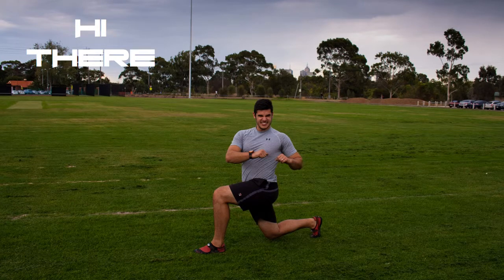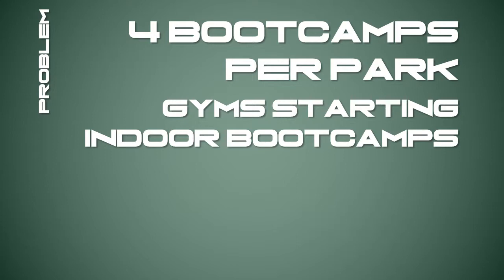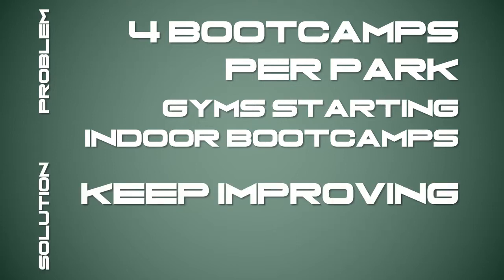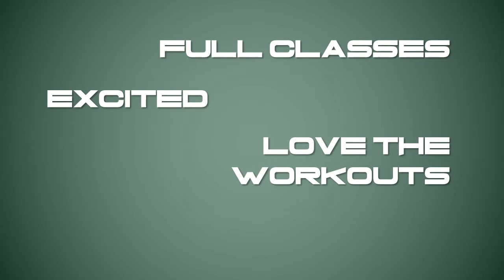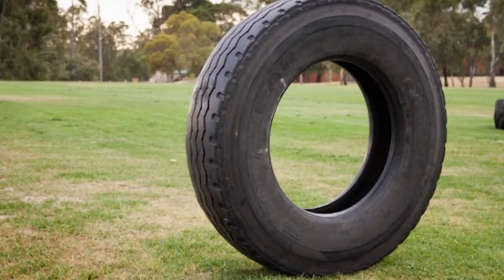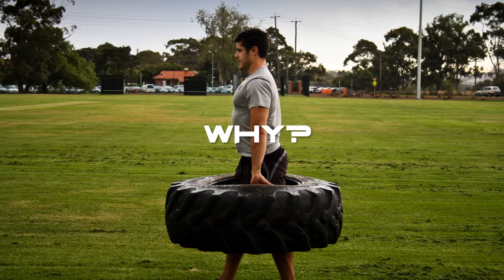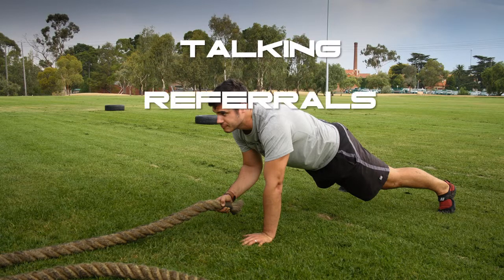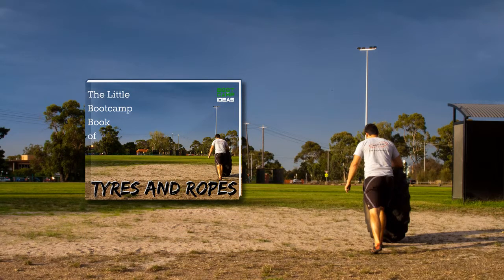The Little Bootcamp Book of Tyres and Ropes - Bootcamp Ideas